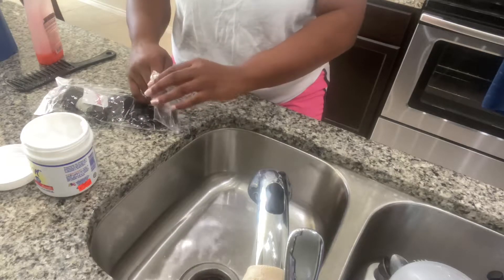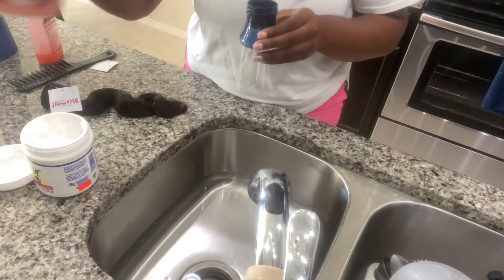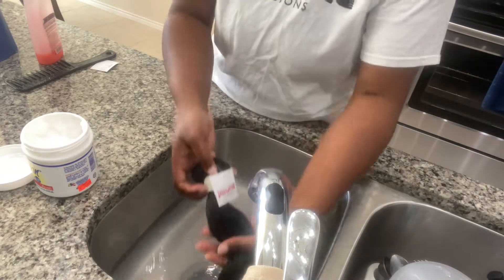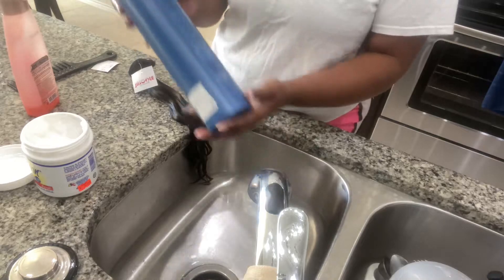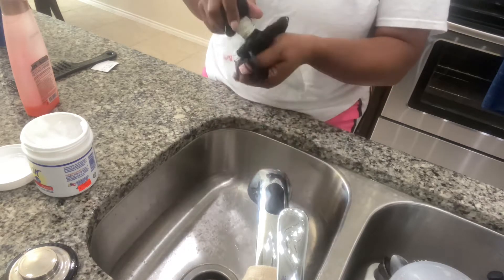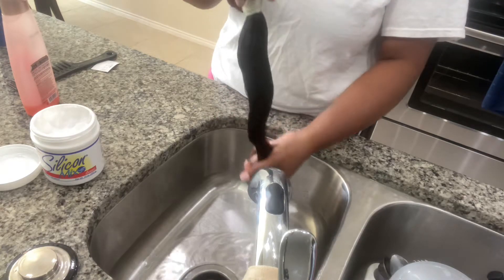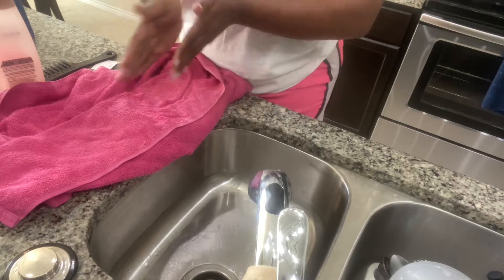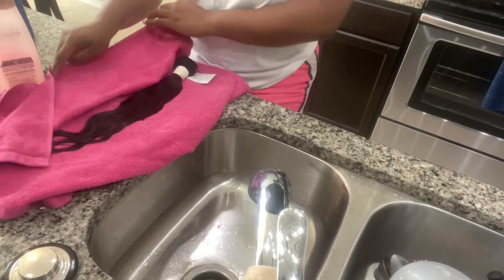How to remove unpleasant scents from hair extensions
The owner of J.Nicole Extensions shares how to remove unpleasant scents from bundles.